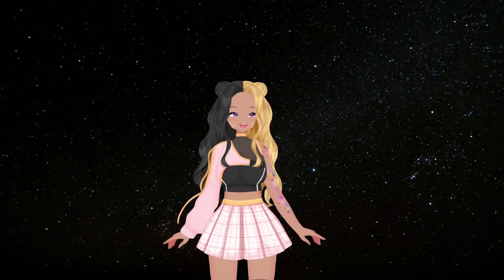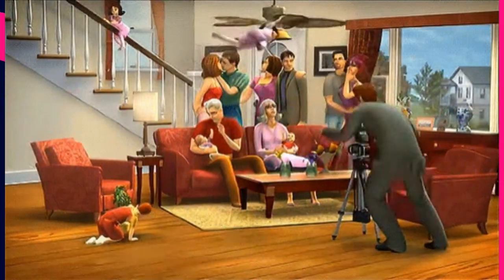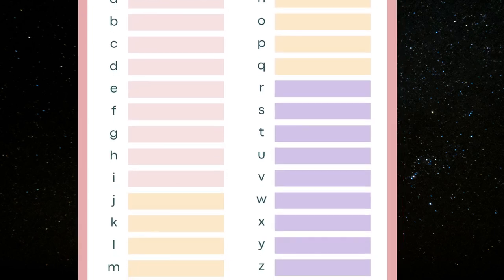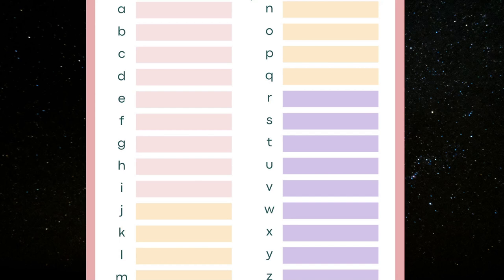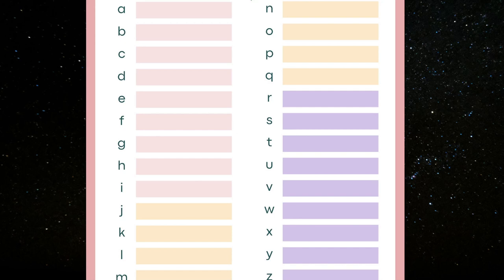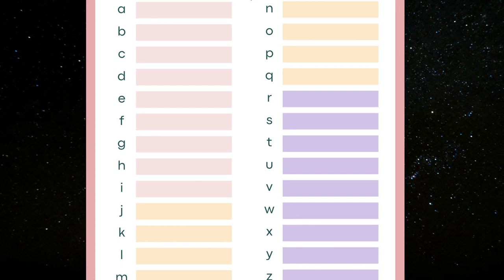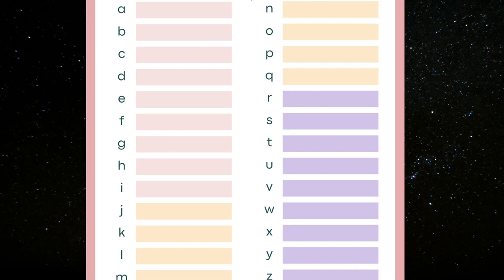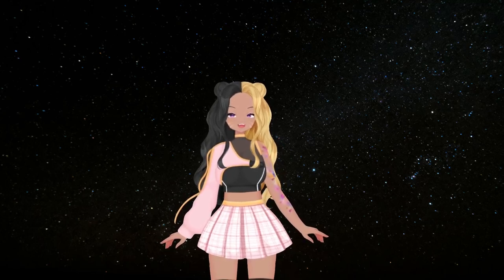Sims A Z Challenge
Intro Video for my Sims a-z legacy challenge! I'm super excited for it!